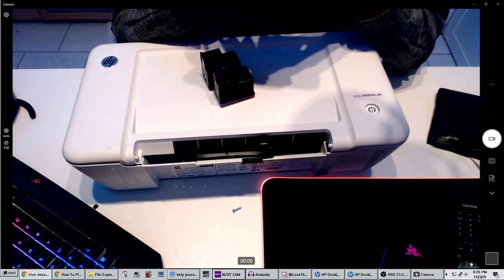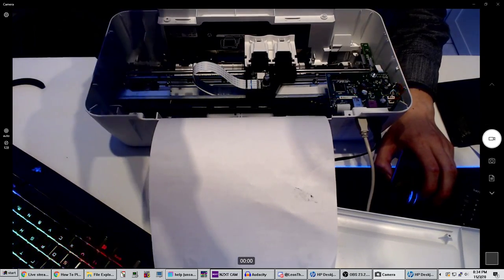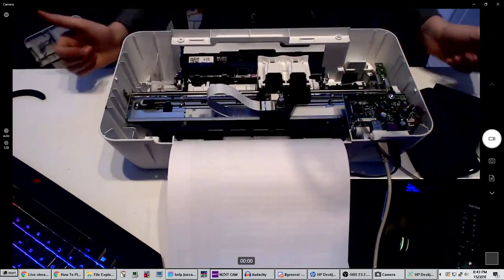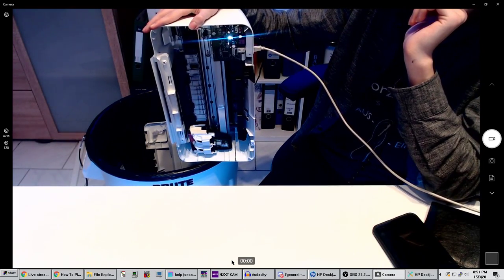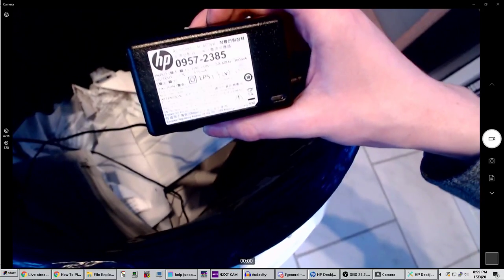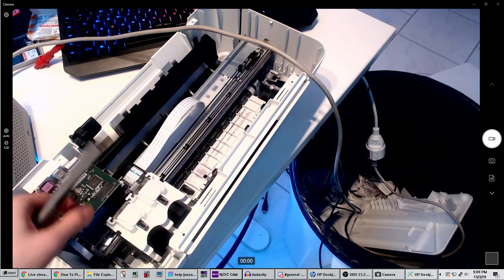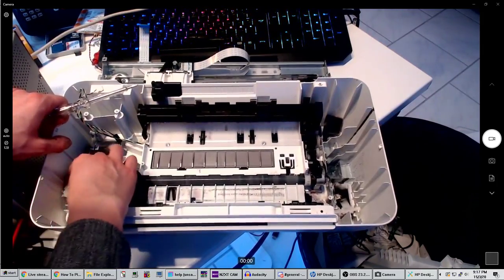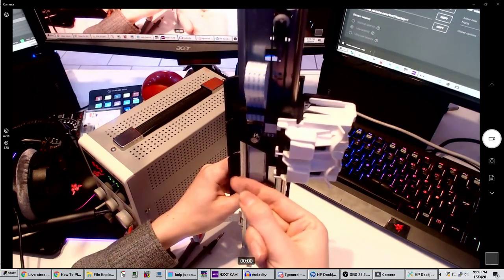inside a printer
lift - elevator - aufzug